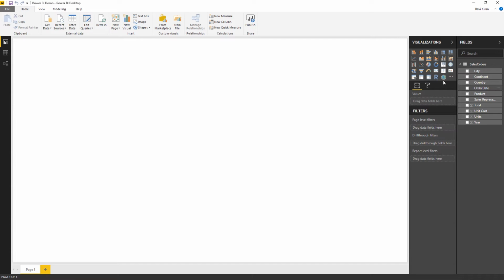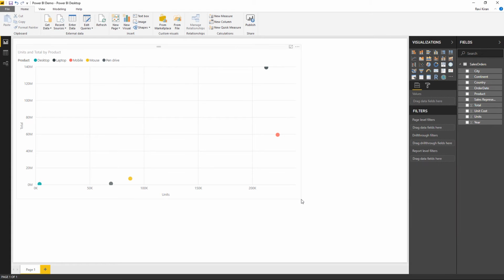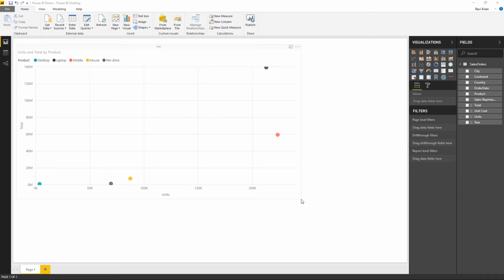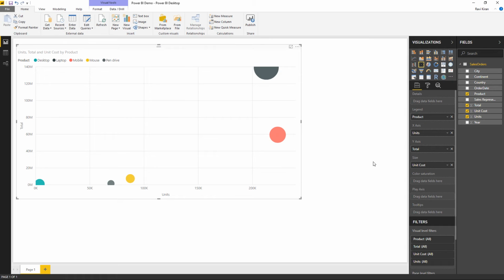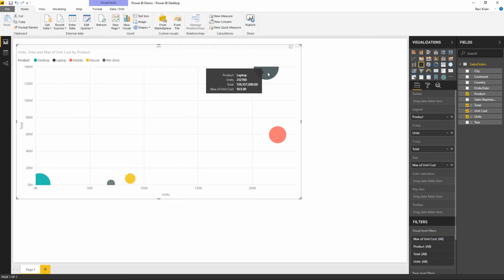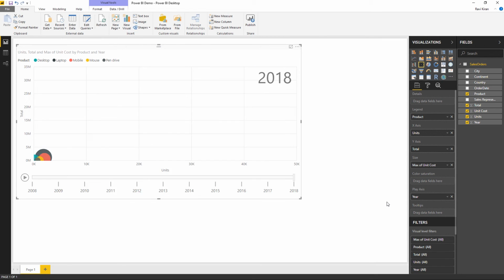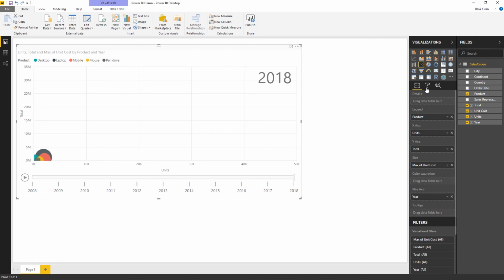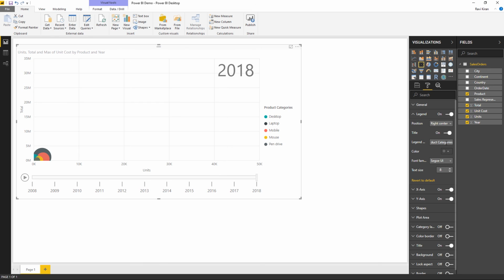Power BI Relationship Charts